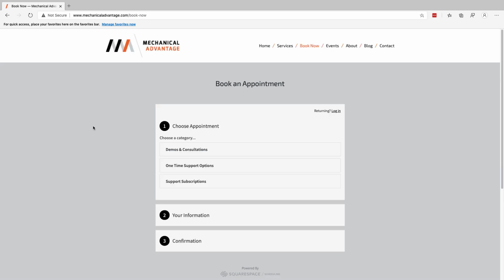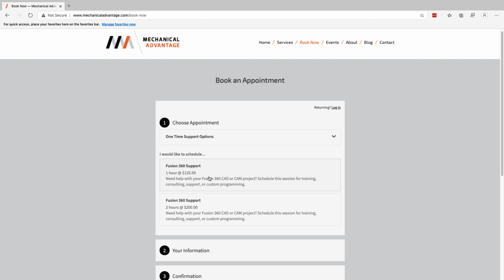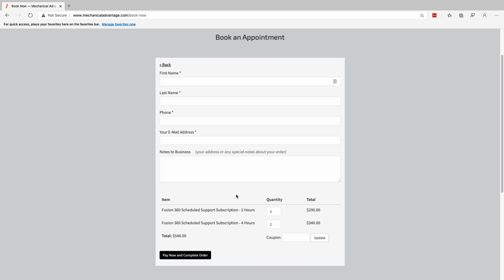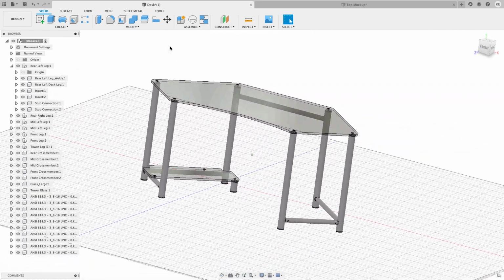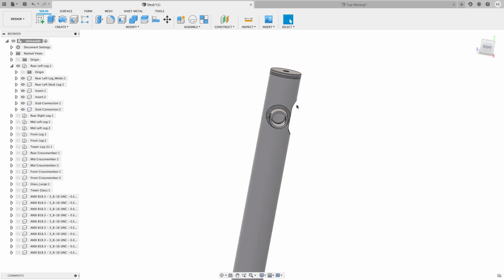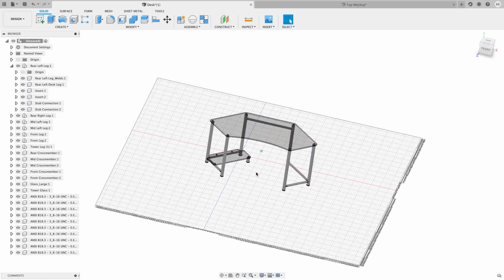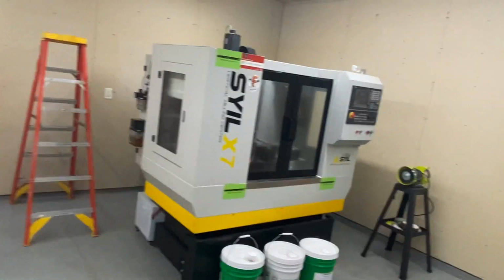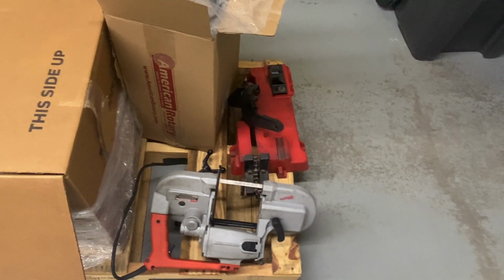Channel News and Website Update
This video will detail some of the coming changes for the channel as well as recent website updates and features.

Special thanks to Powers Metal Works for the Milwaukee bandsaw. If you have any gunsmithing needs, contact John